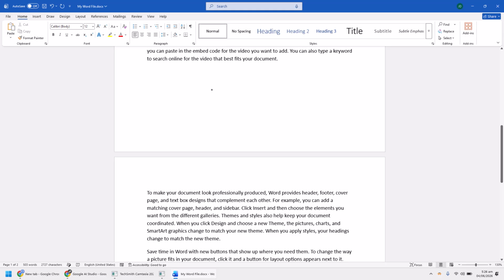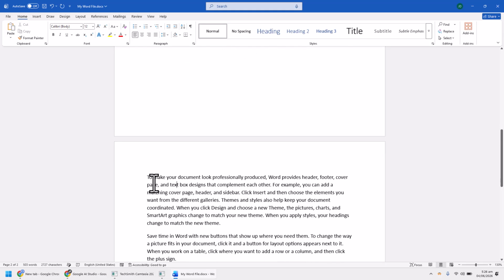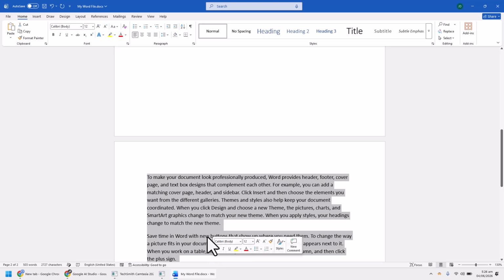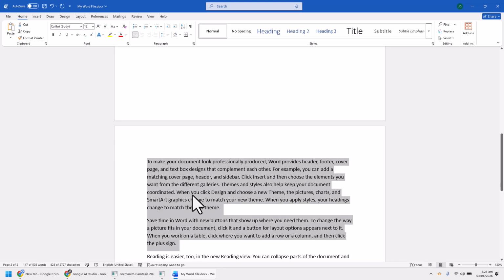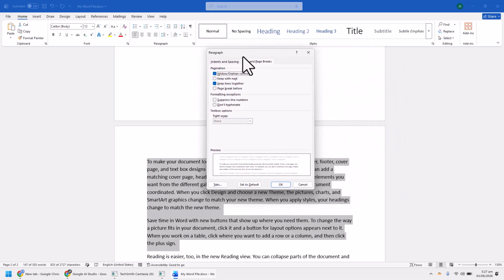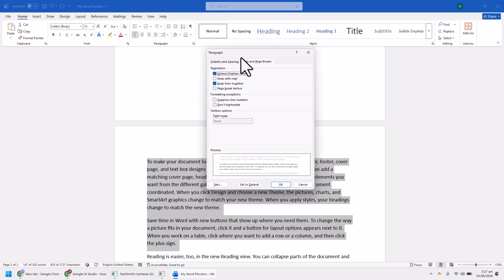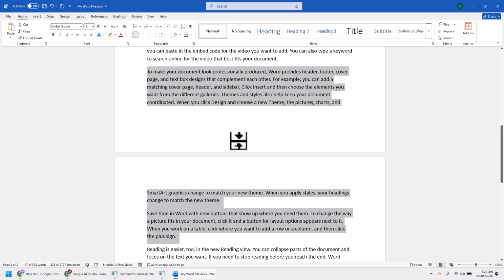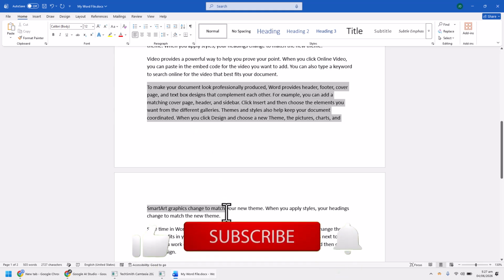How to Remove Keep Lines Together in Word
Learn how to remove Keep Lines Together in Word using a simple built-in formatting option. In this beginner-friendly tutorial, you'll see how to allow paragraphs to break naturally across pages, fix unwanted blank spaces, and improve your document's layout. Perfect for students, office users, teachers, writers, and anyone who works with Word documents.

In this video, you will learn:

• How to stop paragraphs from being forced onto the next page
• How to open the Paragraph formatting settings
• How to use the Line and Page Breaks options
• How to fix large blank spaces in a document
• How to improve page layout and text flow
• How to troubleshoot common page break formatting issues